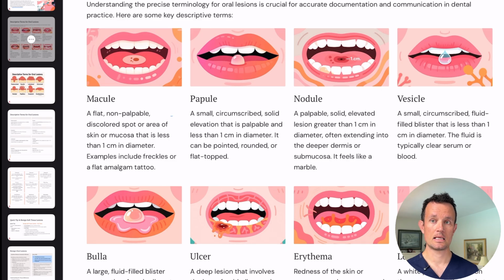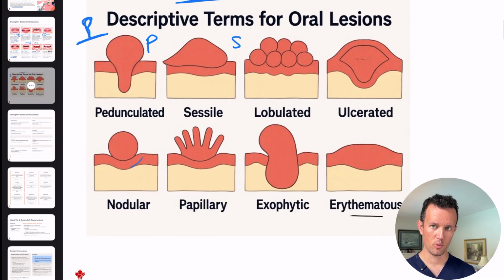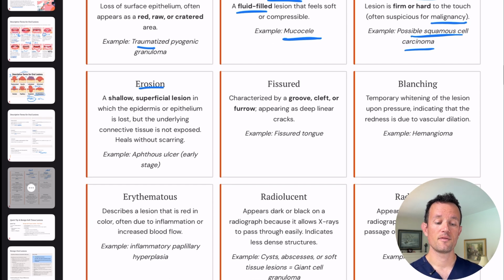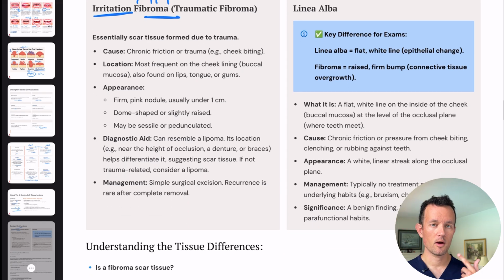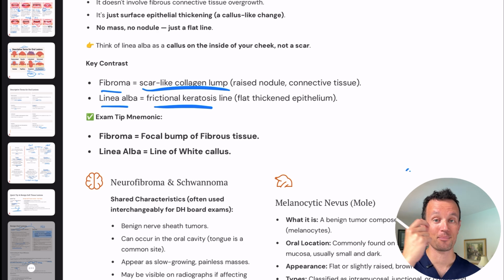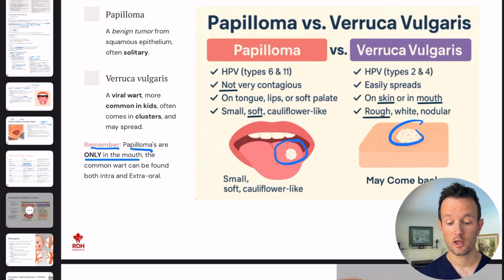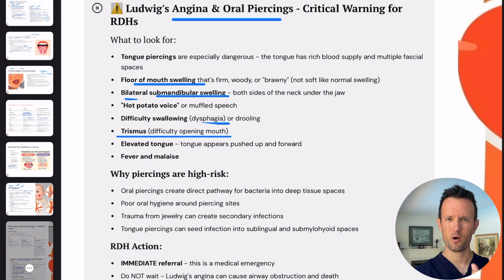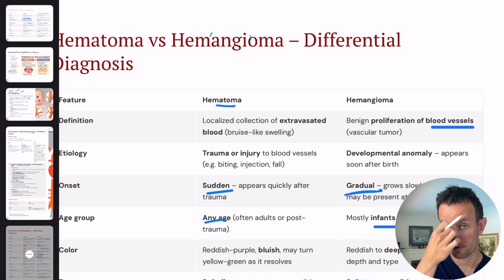oral path 1 NDHCE Canadian RDH Board Exam Prep (RDH Blueprint) Dental Hygiene board exam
Oral Pathology Part 1 — Clear, simple, and Canadian exam-focused! Learn the key oral lesions you must know for the NDHCE and get ready to pass with confidence.

Oral Pathology Part 1 | RDH Blueprint Canada

Welcome back to Oral Pathology Part 1  in our Canadian Dental Hygiene Board Exam (NDHCE) prep series!

In this video, we’ll break down key oral pathology conditions you need to know for the boards, with clear explanations and practical examples designed to make studying **simple and stress-free**.

✅ What you’ll learn in this video:

* Important oral lesions and their clinical features
* How to recognize conditions that often appear on the NDHCE
* Memory tips to help you keep it all straight

💡 My goal is to give you "everything you need — and nothing you don’t"— for exam success.